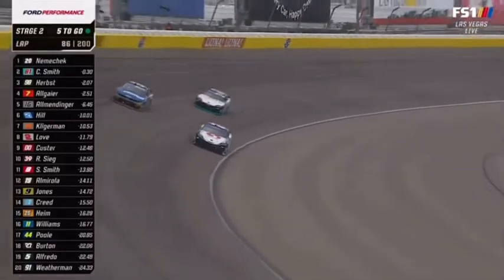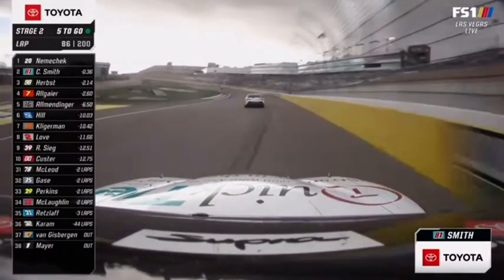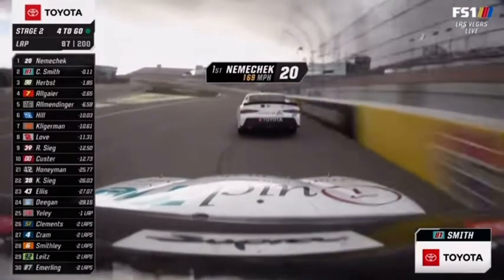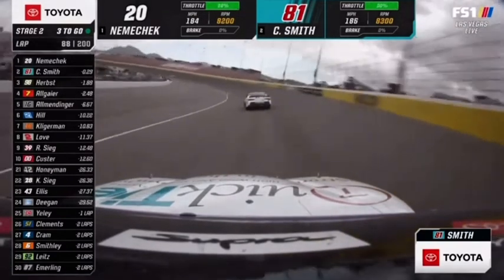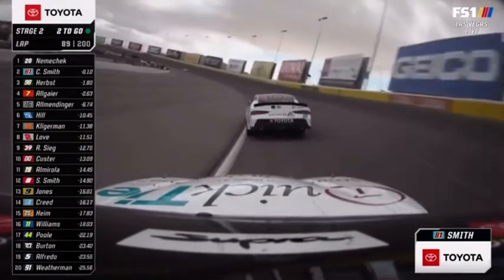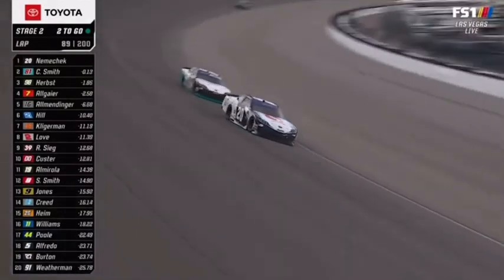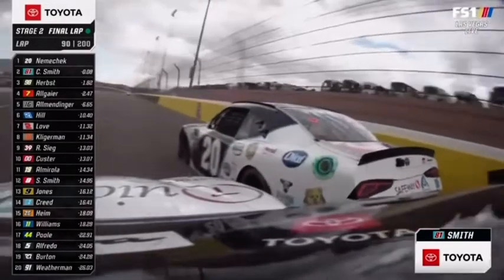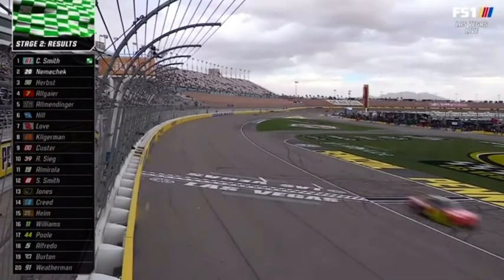FINAL LAPS OF STAGE 2 - THE LiUNA! - 2024 NASCAR XFINITY SERIES